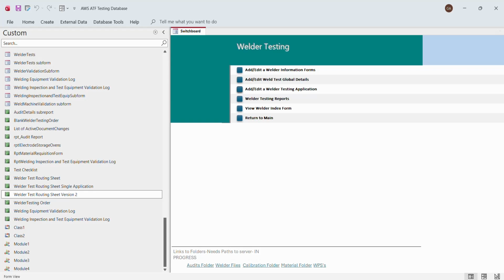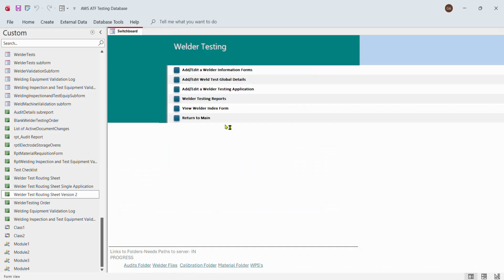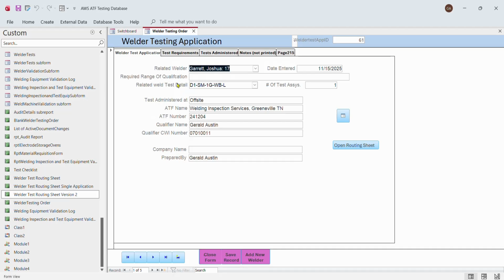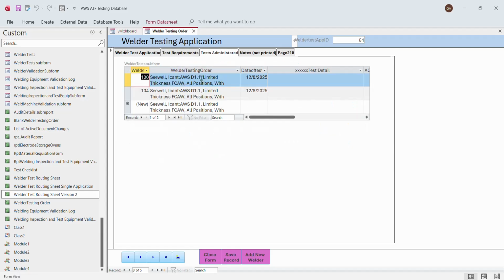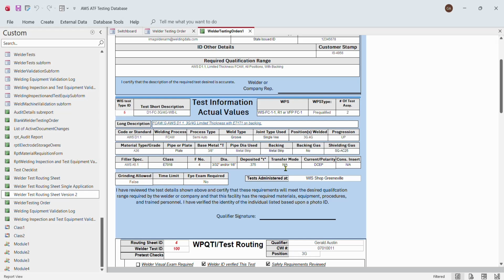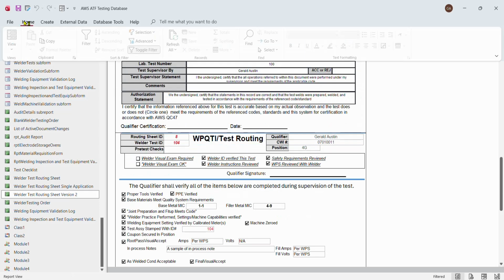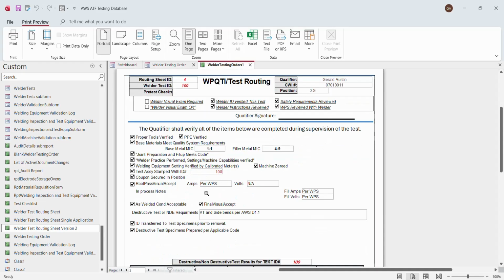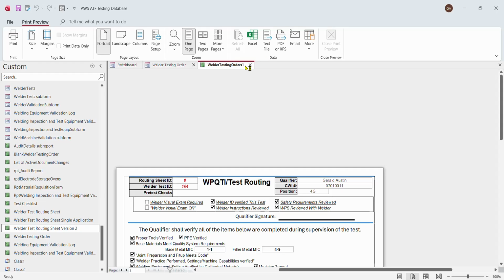Database in Process for New AWS QC47 Tracking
I am terrible at tracking papers when I am testing a bunch of people and couple that with having them fill the contact information out and then trying to read it later can be a challenge. So I use a MS Access Database for storing information related to my AW Accredited Test Facility.
If you are in need of an AWS Certified Welder Credential or have question, this may help.